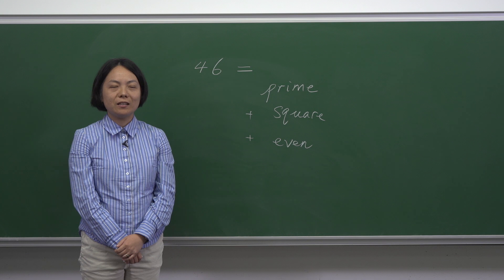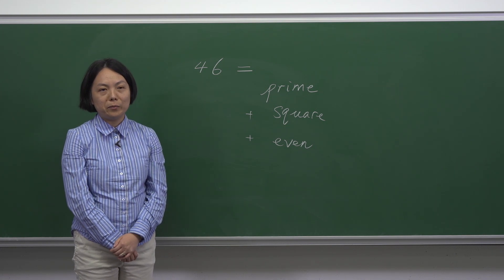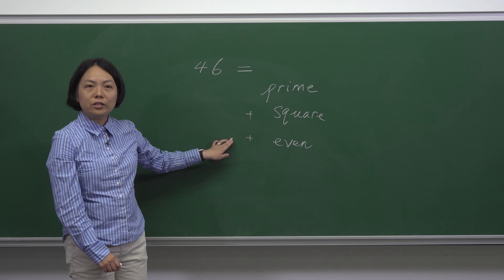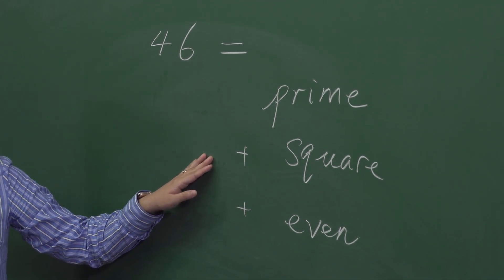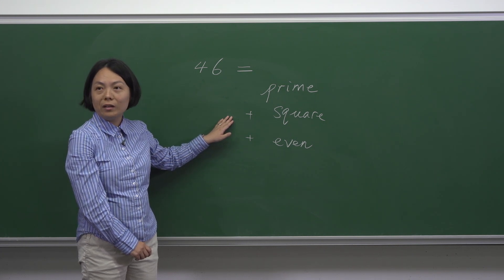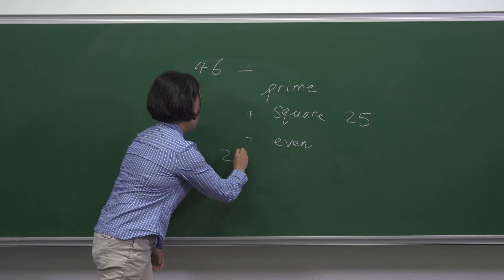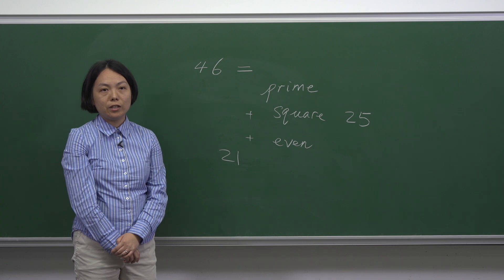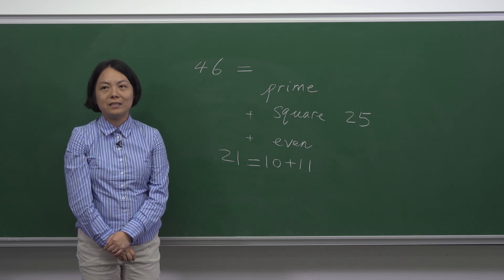SMC 2025 Q4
Fiona Shen squeezes the juice from the fact that all two-digit primes are odd.